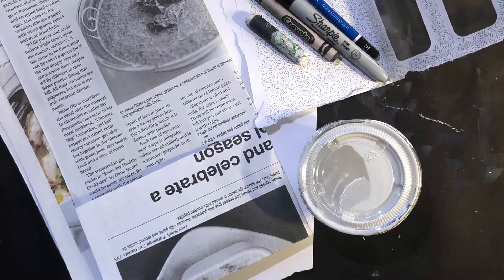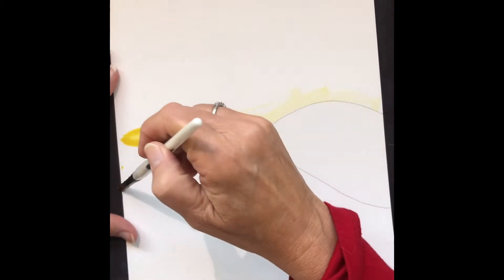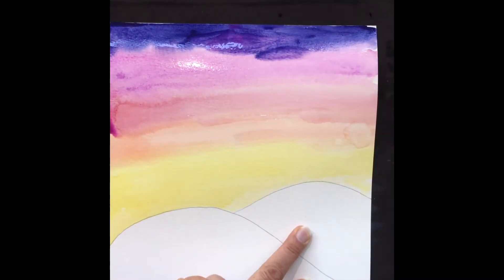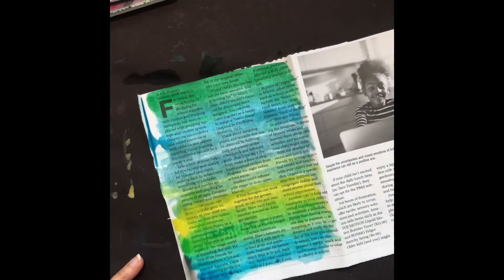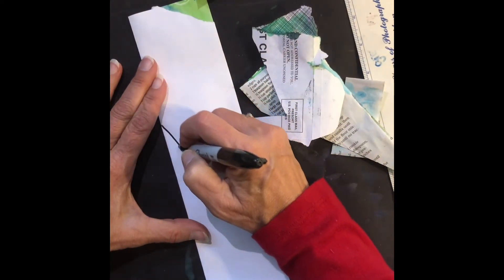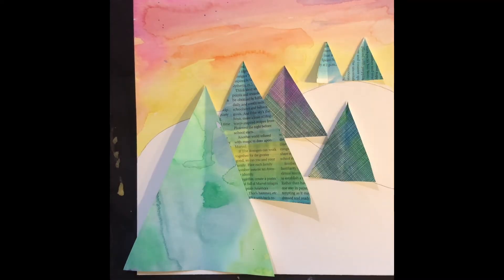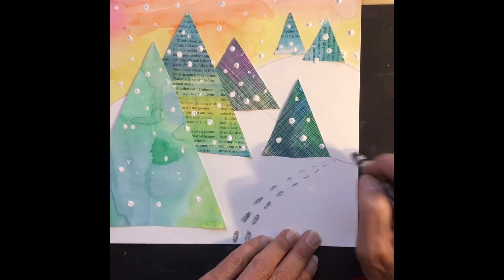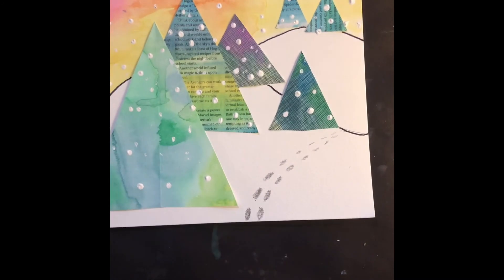Winter Landscape Collage